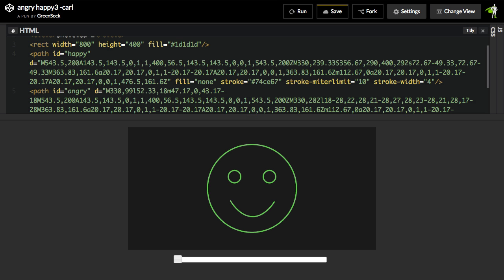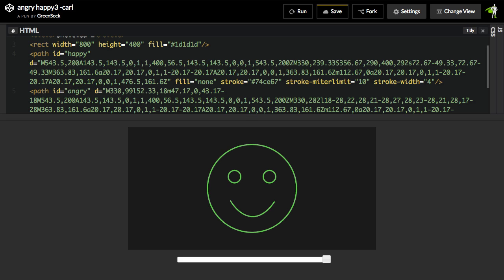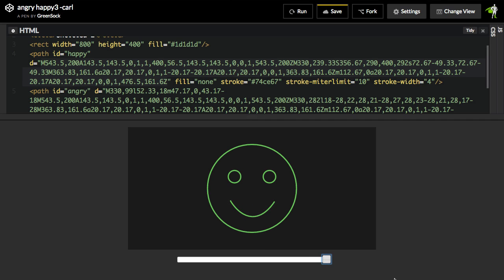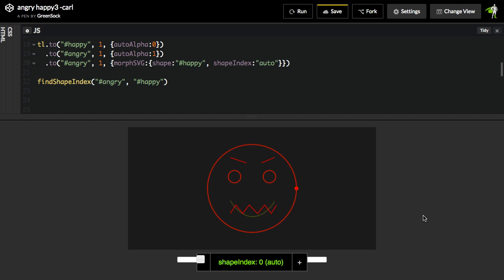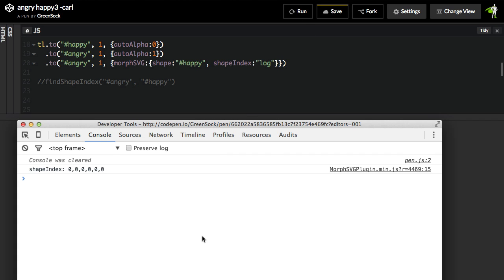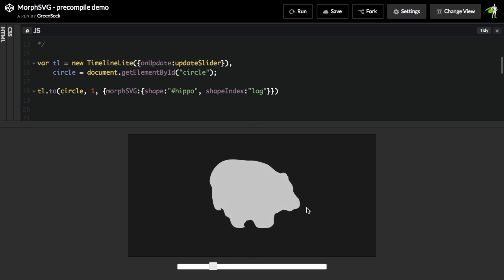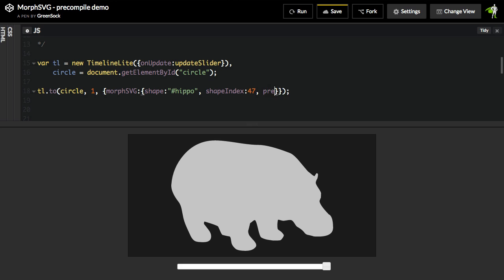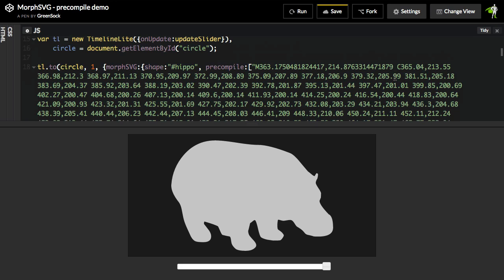GSAP: MorphSVG Performance Tips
This video will show you how to get the best performance out of GreenSock's MorphSVGPlugin for GSAP. Use the new precompile property to avoid costly calculations at runtime.